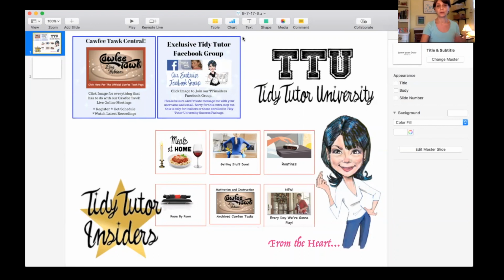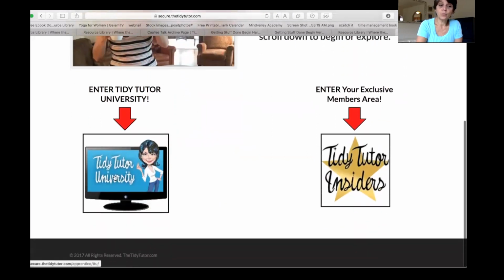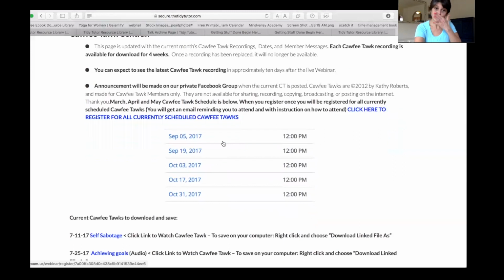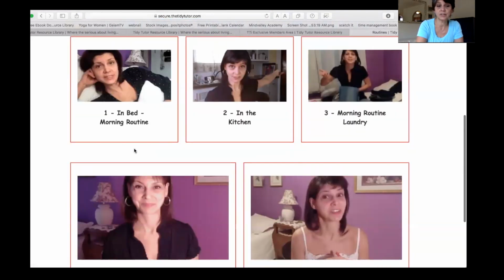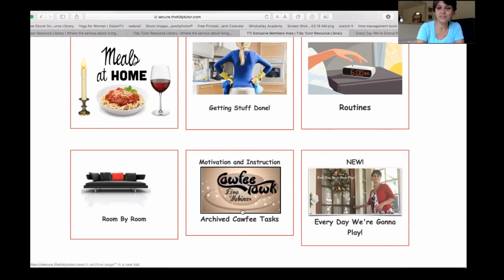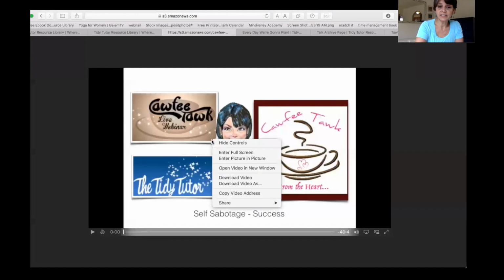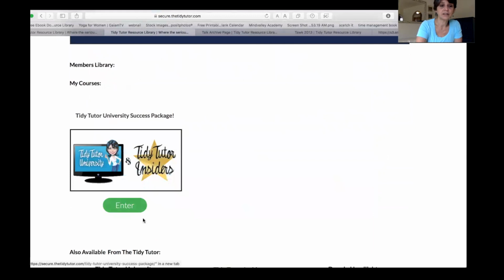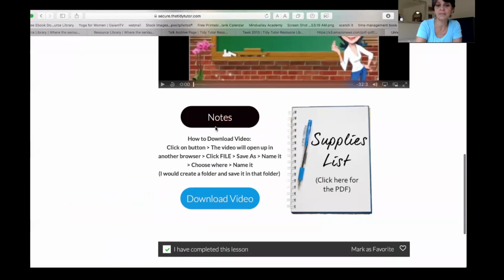How to organize Your Life And Get Rid Of Clutter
How To Organize Your Life And Get Rid Of Clutter If you want to know how to organize your life and time, I've got your solution.

We even take care of how to organize your life and set goals.  We don't have to go out and purchase anything. This is better than any how to get organized checklist.

I can't show you how to declutter your house in one day but I can show you how to declutter your home and life. If you are tired of saying my house is a disgusting mess, I teach you how to clean a trashed house and keep it that way.

Love,
Kathy Roberts